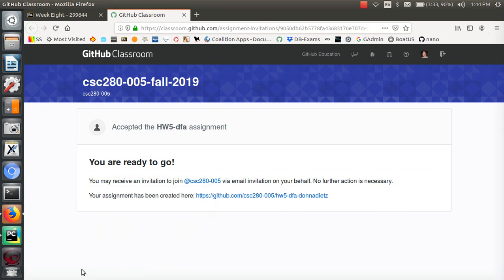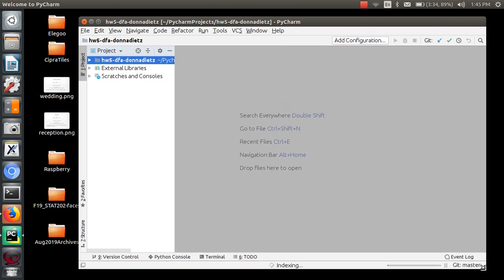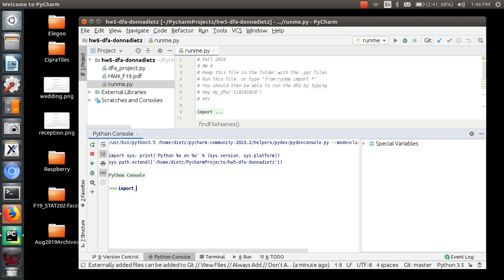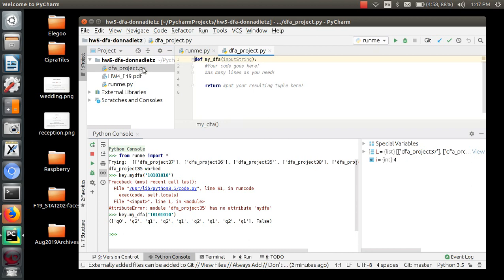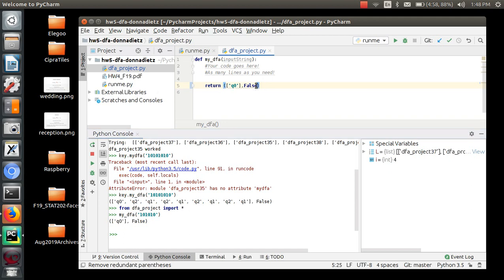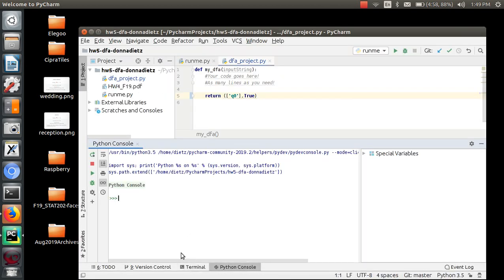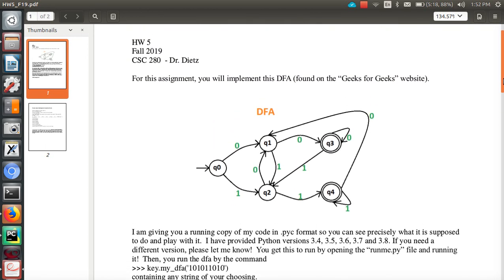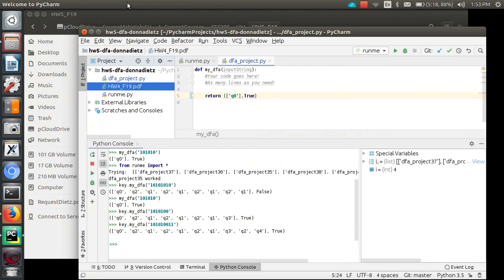HW5 DFA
Help for HW 5 Fall 2019 CSC 280